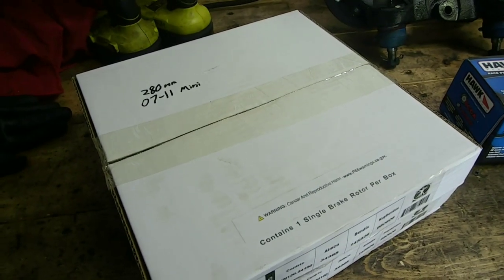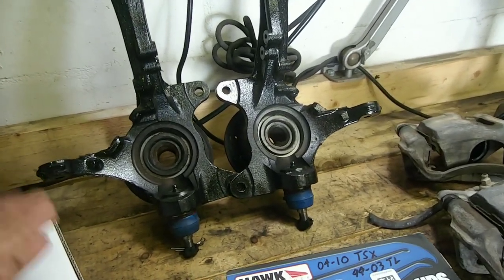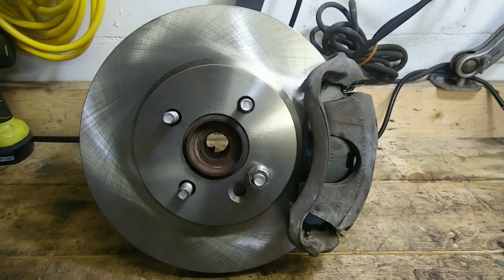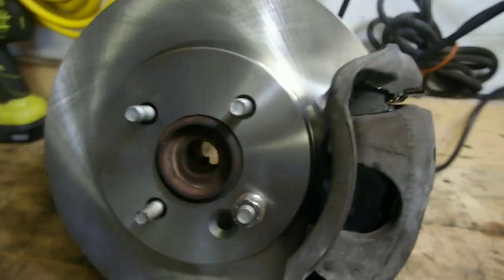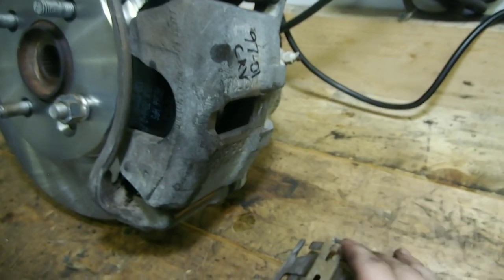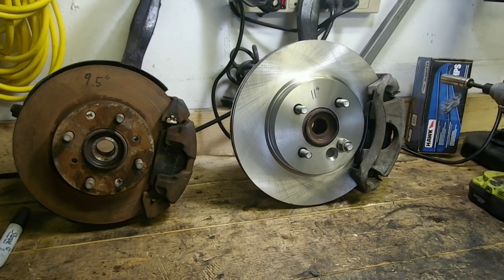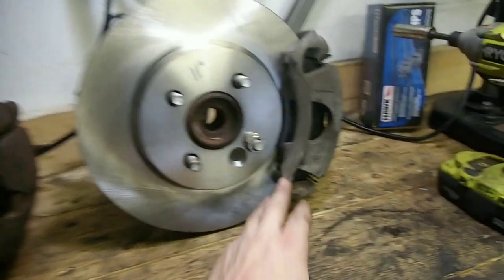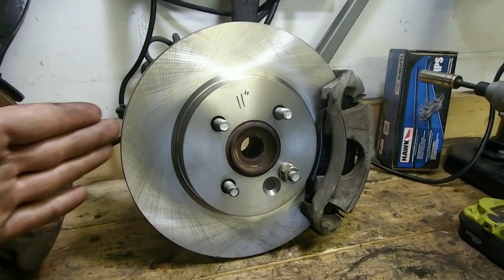Poor man's Big Brake Kit for your Honda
Quick how to on fitting a Mini Cooper rotor and CR-V caliper to your 90's Honda.

97-01 Crv calipers
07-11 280mm Mini Cooper rotors
04-10 TSX or 99-03 TL base brake pads

Musician: Jef